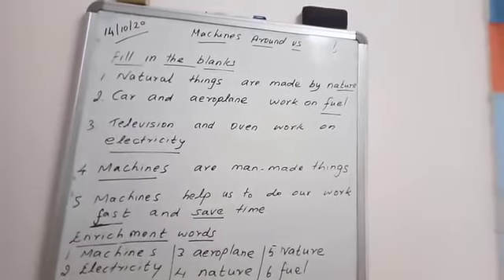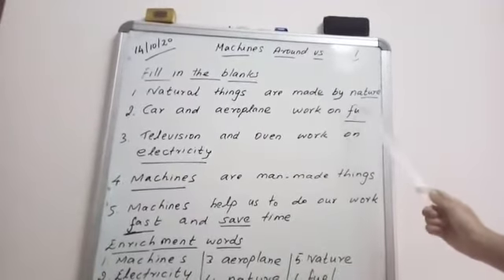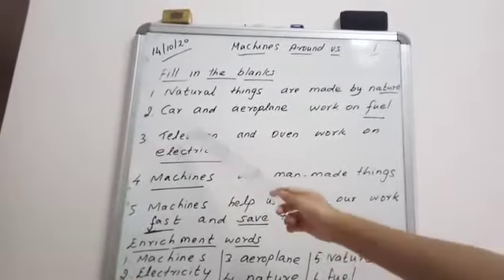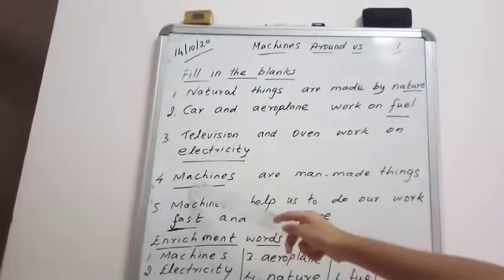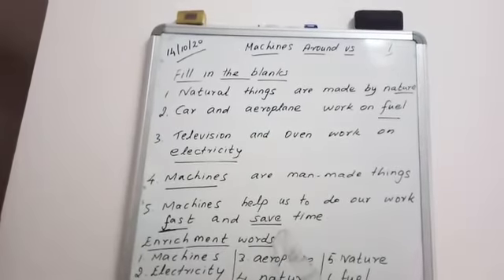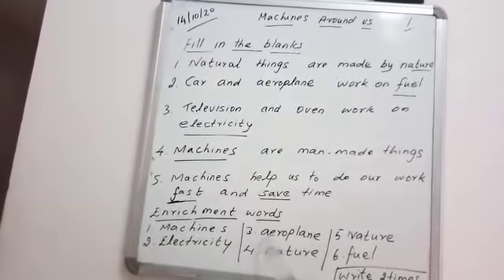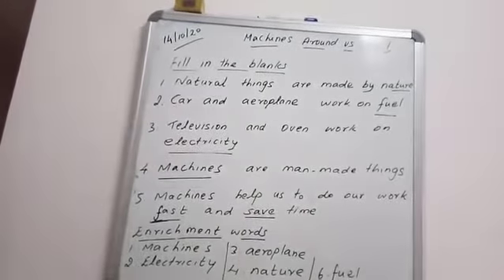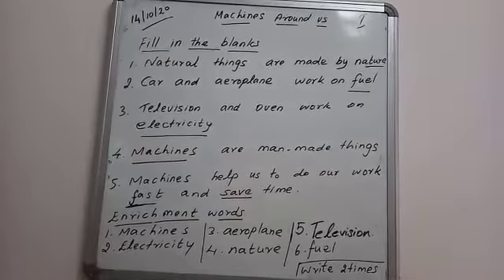1 std Evs (14.10.20)